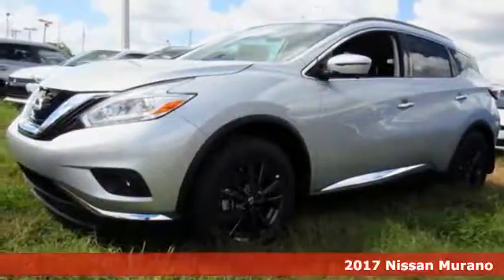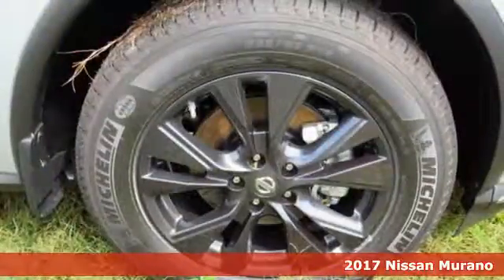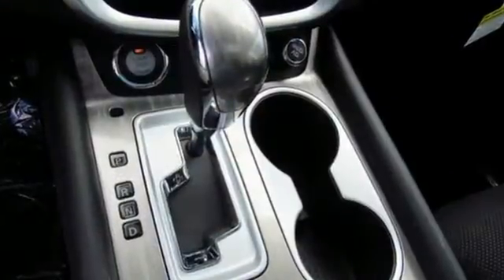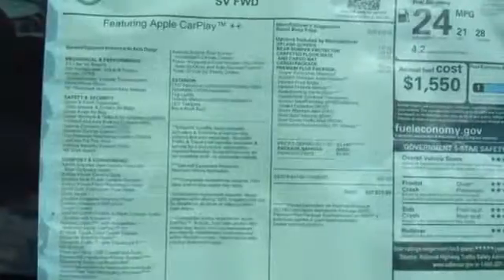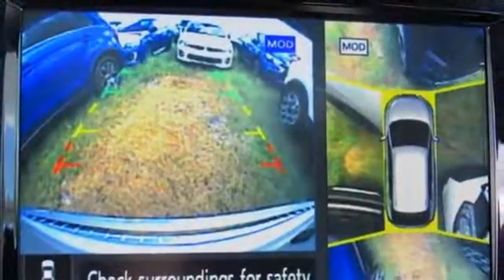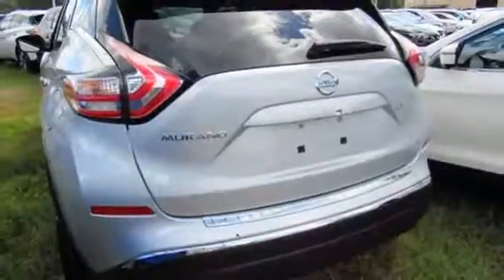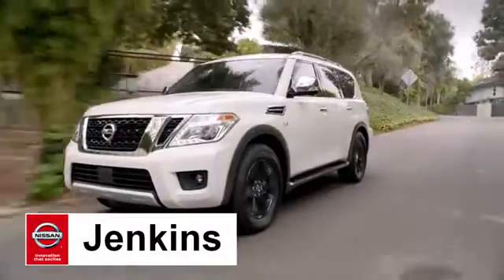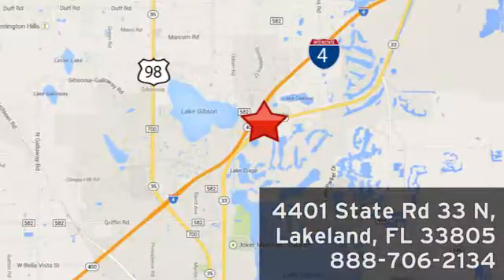New 2017 Nissan Murano Lakeland FL Tampa, FL 17MU259 - SOLD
Year: 2017
Make: Nissan
Model: Murano
Trim: 2017.5 FWD SV
Engine: 3.5 L V6 Cyl.
Color: Brilliant Silver Metallic
Stock #: 17MU259
VIN: 5N1AZ2MG6HN187686
*Navigation* *Bluetooth* This 2017 Nissan Murano SV is Brilliant Silver Metallic. This Nissan Murano SV comes with great features including: Navigation System, Bluetooth, Satellite Radio, Keyless Entry, and Tire Pressure Monitors . Buy with confidence knowing Jenkins Nissan has been exceeding customer expectations for many years and will always provide customers with a great value! NEW NISSAN SAVINGS - Must Finance with NMAC. Online pricing includes all Nissan Rebates and up to $1,000 Owner Communication Incentive. Maxima, Murano and Pathfinder pricing includes Retail Loyalty Cash Incentive up to $3,500. Online discounts apply to retail purchase. Vehicles must be in stock. LEASES may vary. OUT OF STATE pricing may vary due to rebate variances. Sales Tax Title License Fee Registration Fee Finance Charges and $899 Dealer Fee are additional to the advertised price. We make every effort to have accurate pricing but occasionally mistakes occur. Please call if you have any questions. Current pricing Valid through 10.31.17

Address:
401 State Rd 33 N